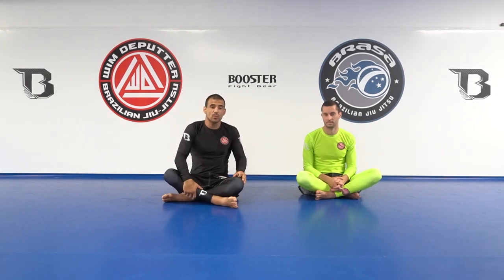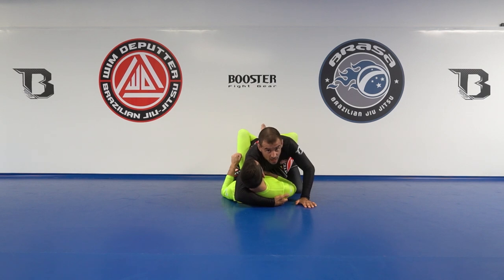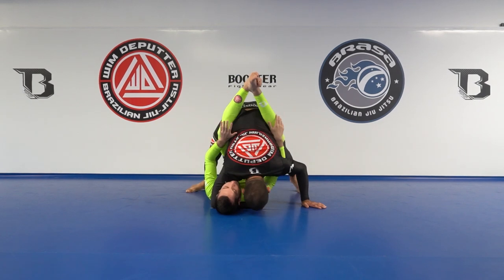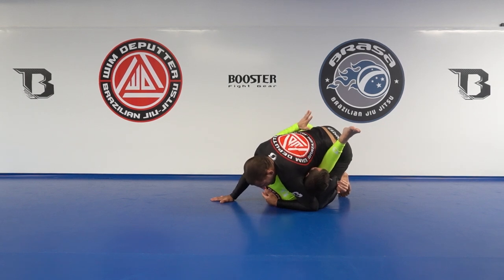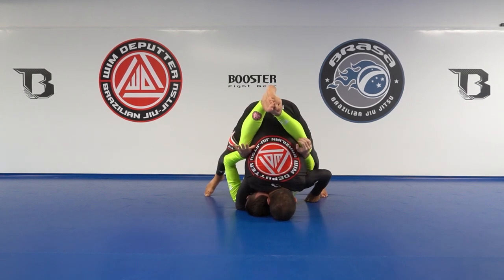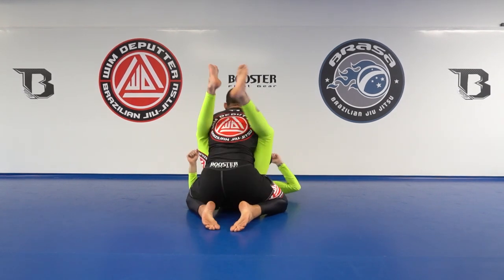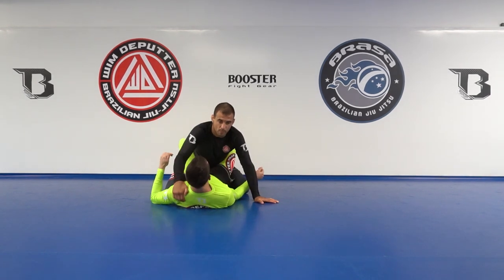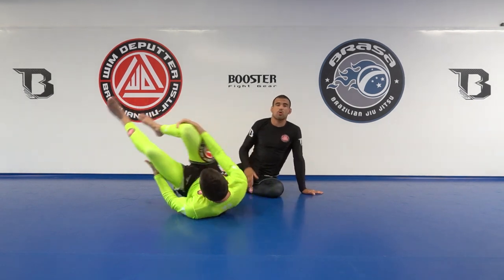Closed Guard Stack Passing (IBJJF Legal)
My recent Can Opener was a bit controversial for some In this video I will teach an IBJJF legal version of the Closed Guard Stack Passing which is very hard to defend.

The Can Opener, although very effective, is not an IBJJF legal technique.

The common way to open the closed guard, is to stand up and press down on one knee (with or without controlling a sleeve).
While this method certainly works in gi, it's a bit more complicated in no gi, as it is hard to control an arm without a sleeve.

There are also a number of downsides to do the traditional stand up in closed guard:
-You need to establish and maintain an upright posture.
-You need to control one of the opponent's hands (preferably).
-It's relatively hard to maintain balance.
-You open yourself up to the delariva and a lot of modern leglock entries, which are especially a problem in no gi.

For me the biggest reason however is the following.
Imagine our posture being completely broken in the closed guard. We regained our posture, managed to get up, solved the delariva problem and put all that effort in establishing a distance. After all that effort, we now find ourselves in a neutral spot (at best) from where we still have to pass the opponent's guard and get close again.

Why would we make distance first and then try to get close again?
To me it always seemed like a lot of effort for nothing. I find it way easier, safer and a better use of my energy to stay close right from the beginning and stack the opponent.
Most opponent's I face in jiu jitsu are not accustomed to getting stacked in closed guard. This puts you right away into an advantage.

The counter argument to stacking in closed guard, is usually that it puts you in submission territory. The attacks of our opponent's however can be completely countered and negated by proper positioning and weight distribution.
And, given the succes of modern jiu jitsu in long range guards, you put yourself in equal (if not more) harms way by establishing distance.

The closer you get to your opponent and the more pressure you add, the more predictable and slower the game gets.
This gives older, slower, less explosive or athletic grapplers a chance to fight on more equal footing with their younger, faster and more athletic counterparts.

Why would you fight in the range that most young modern day jiu jitsu players specialise in?
Why doing twice the work of getting away and then coming close again when you can stay close from the beginning?

For mma-practicioners, when was the last time you saw an mma-fighter stand up in closed guard to do the traditional standing guard pass?
I argue they stack and stay close in closed guard top way more. This is one best techniques in jiu jitsu  for mma.

Creating distance gives the opponent room to breath, feel him or herself comfortable. In this video I will show how to take that comfort immediately away by getting close and applying pressure in the closed guard right from the start.
And don't forget, the usual reaction to pressure in closed guard, is to push the opponent away. This push not only tires the bottom player out (as he is carrying your weight), it also allows you to stand up and do the traditional standing guards.

A good attack is always binary. Every jab needs a cross and vice versa. The closed guard stack pass, is the jab to the stand up guard pass cross.

If you like what I teach you in this video, why not check out my BJJ Fanatics Instructional "The Mirroring Principle: The hidden and essential mechanics of pressure passing". It's my personal favorite of the "The Mirroring Principle Series".

You will learn to apply my concepts of pressure passing in a myriad of positions like the common Double Under, Over Under, Butterfly (Double Over) and the lesser known (true gamechanging) position which I called the "Single Under" aka "The Fireman".

This video has been optimized with Tubebuddy for youtube SEO. To optimize your videos for youtube with Tubebuddy as well, use this